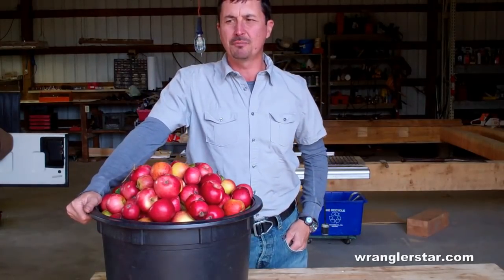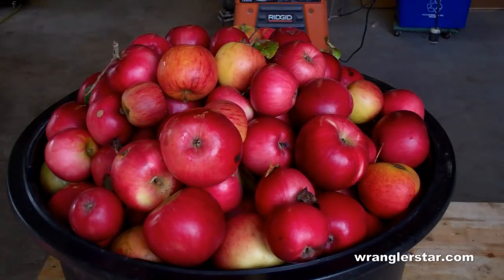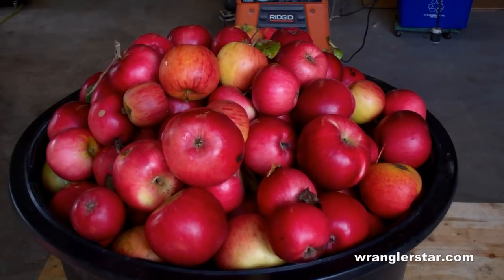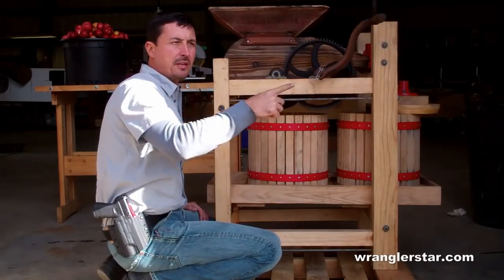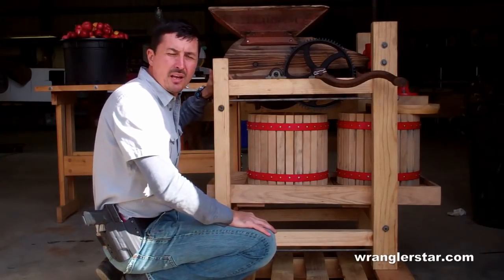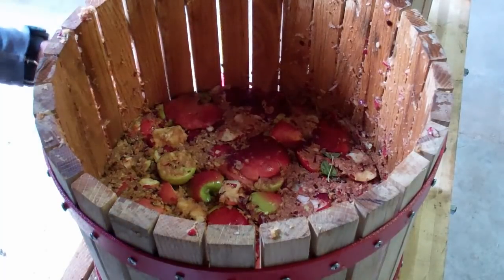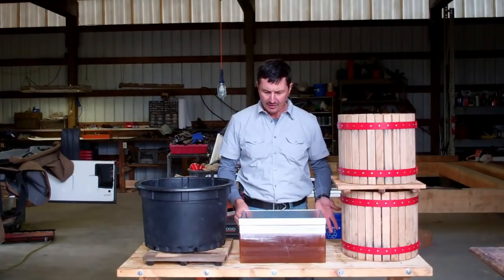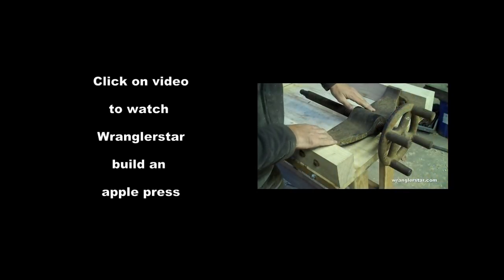How To Press Apple Cider